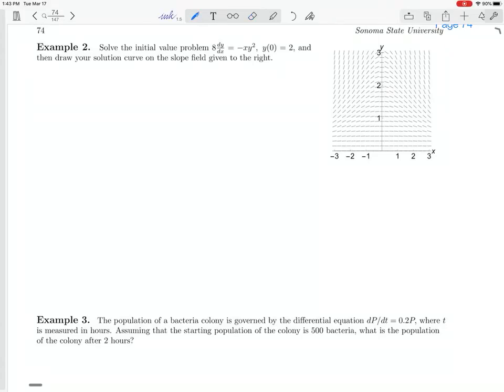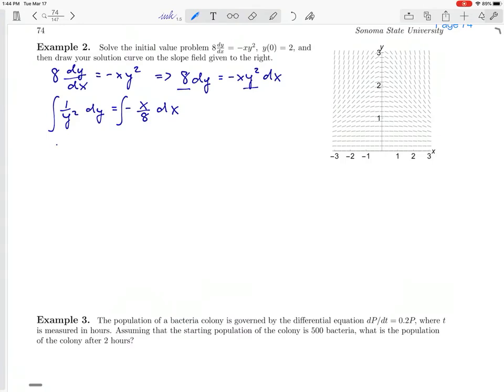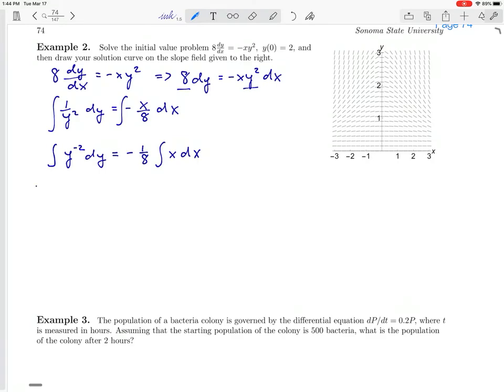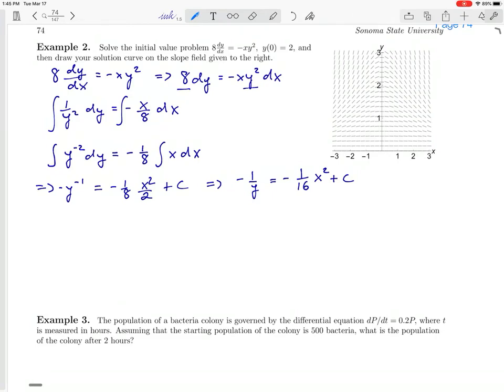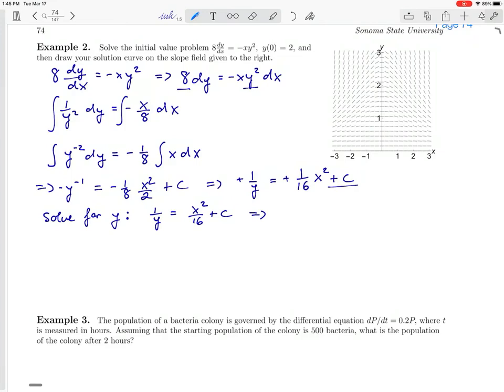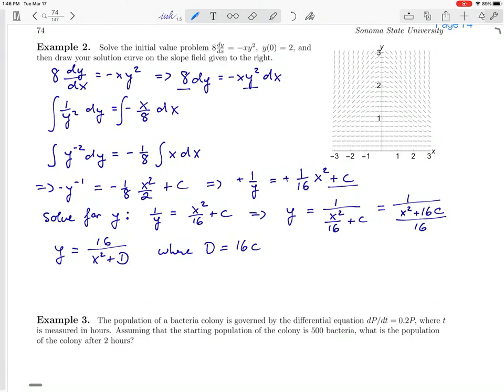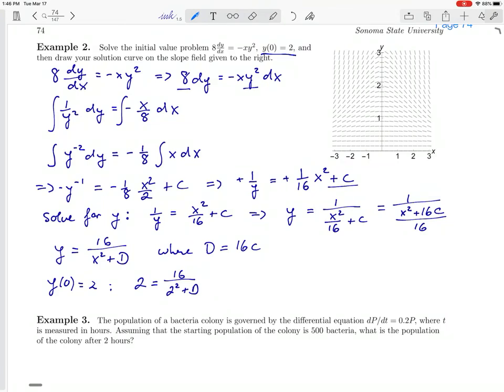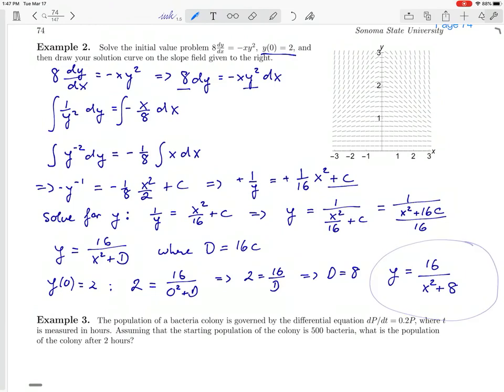Math 211 Section 7.4 Example 2